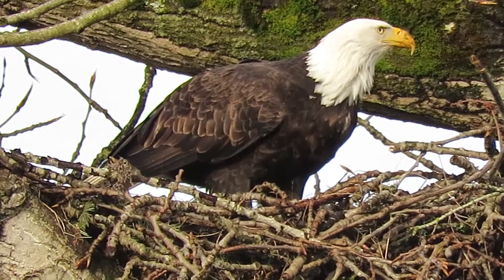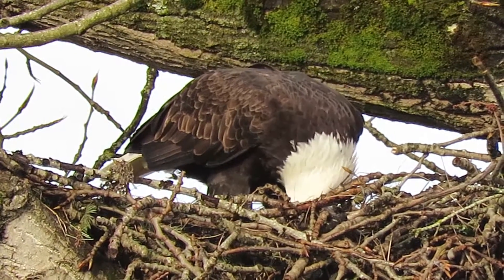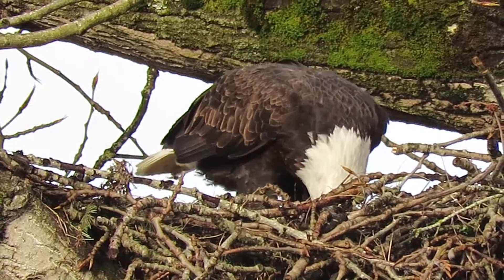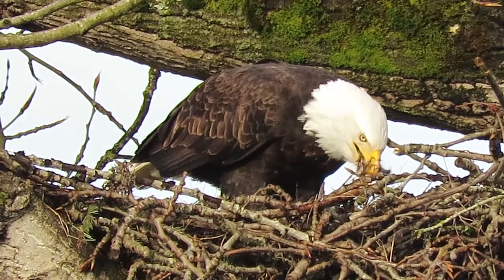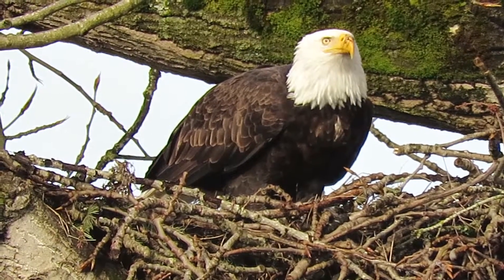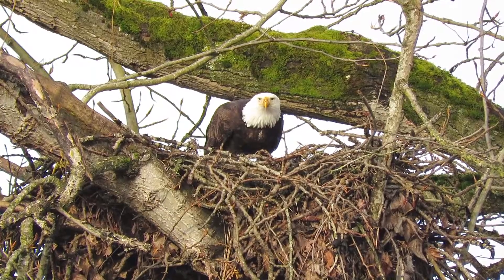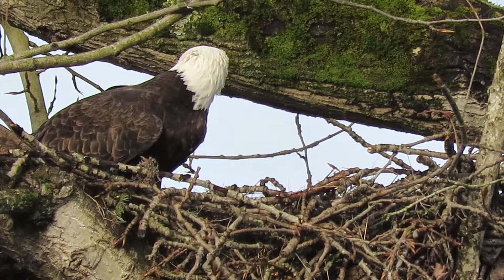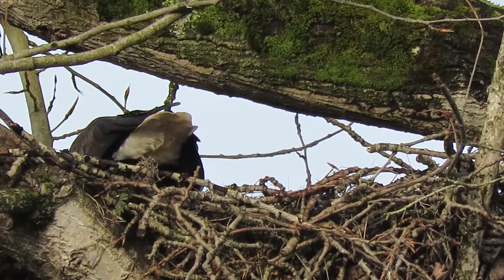03/11/16 RHM Bald Eagle Nest by Hogan Park at Kent, Wa 5481-80